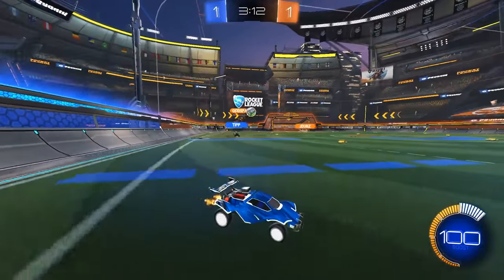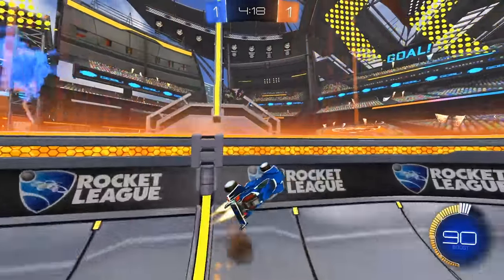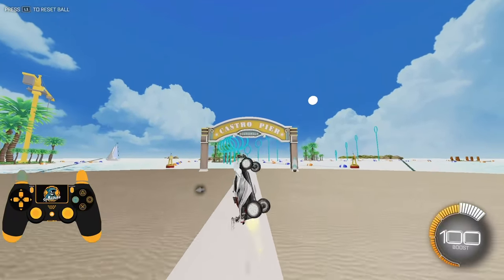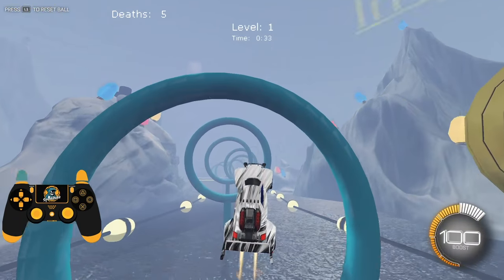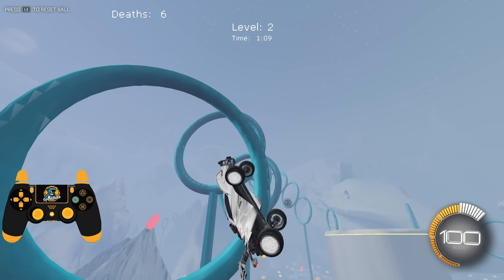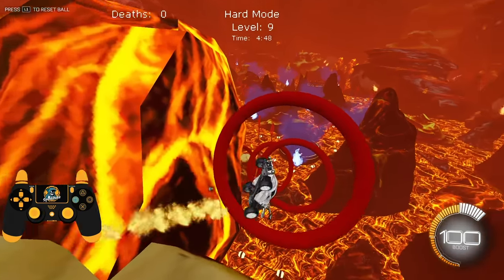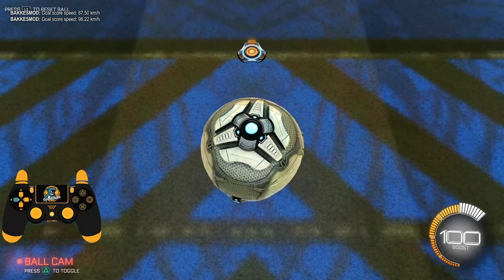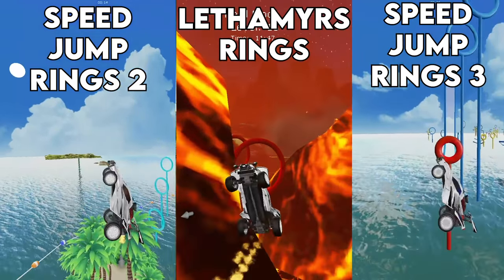ROCKET LEAGUE How To Air Roll BETTER | The ULTIMATE Air Roll Left Guide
Hey guys! In this Rocket League air roll tutorial, I go over everything you need to know to learn how to air roll better! Some of the topics include best settings/bindings for air roll, step-by-step tutorials to learn each part of tornado spin adjustments, as well as common mistakes and tips to help you fix your air rolling in Rocket League. Hopefully, this guide helps you learn how to air roll better in Rocket League!
━ Socials ━
🎵🔌Where I Get My Music:
🎬Edited By Oliver Cepis:
⏱️Timestamps:
Intro - 0:00
Disclaimer - 1:02
Step #0 - 2:08
Step #1 - 6:07
Step #2 - 7:38
Step #3 - 10:23
Tip #1 - 11:20
Tip #2 - 12:10
Tip #3 - 12:37
Tip #4 - 13:12
Conclusions - 14:15
Giveaway -  15:10
👋SpookLuke (: